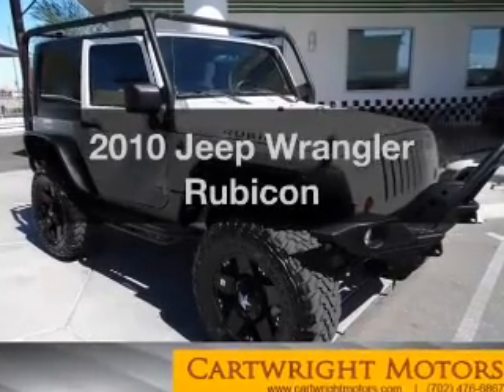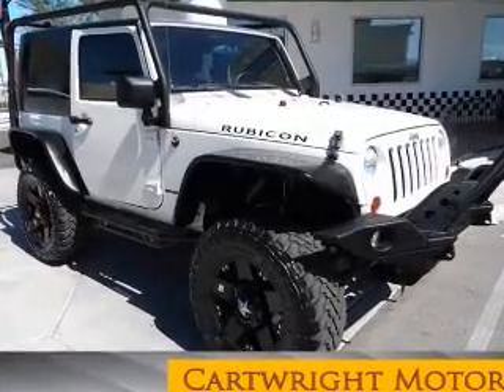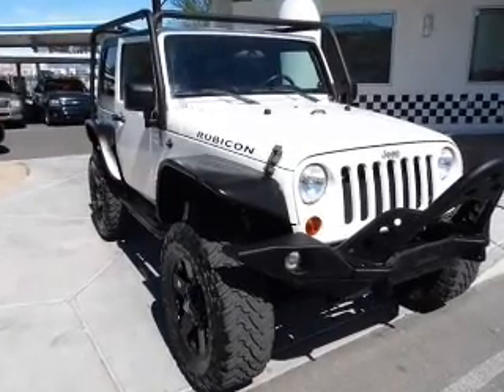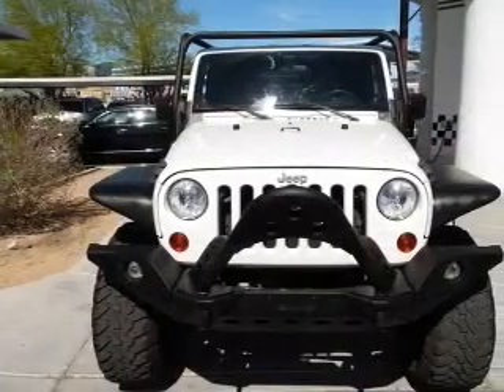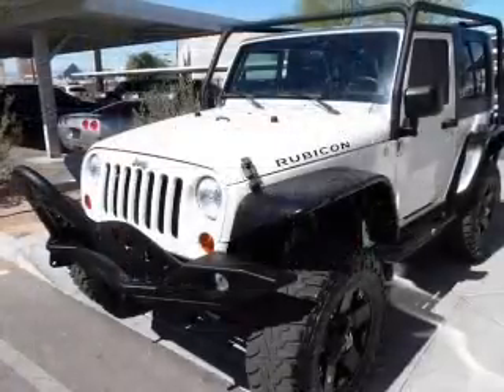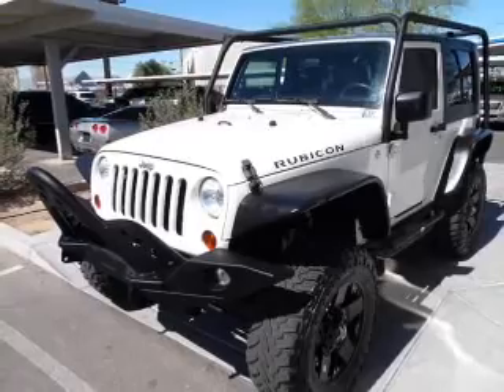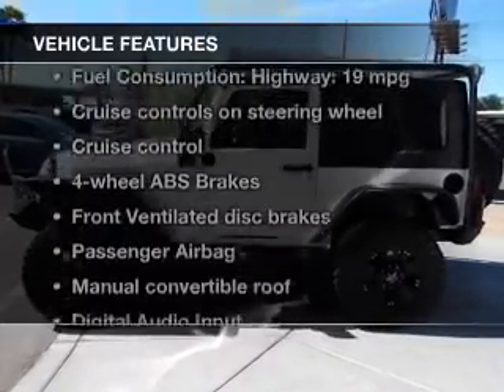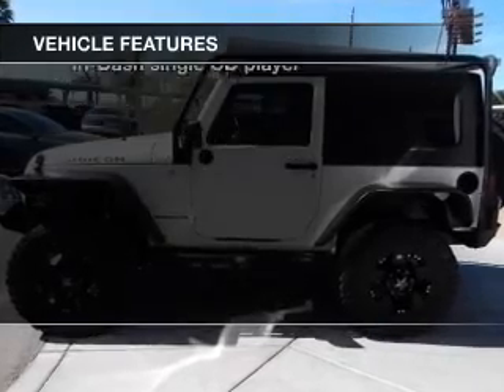2010 Jeep Wrangler - Las Vegas NV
Year: 2010
Make: Jeep
Model: Wrangler
Trim: Rubicon
Engine: 3.8 liter 6 cylinder 12 valve
Transmission: 6-Speed Manual
Color: Stone White
Mileage: 58346
Address:
4956 Paradise Rd.